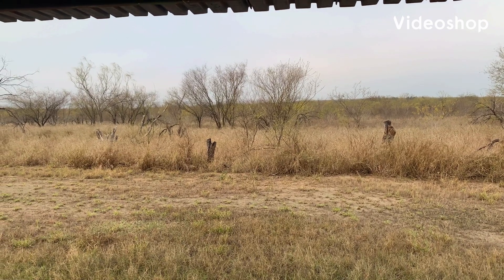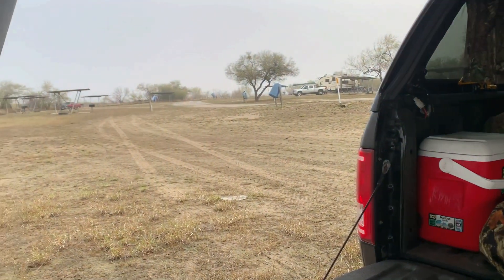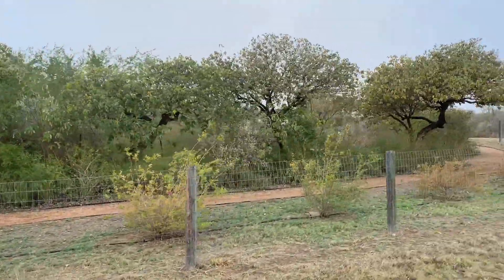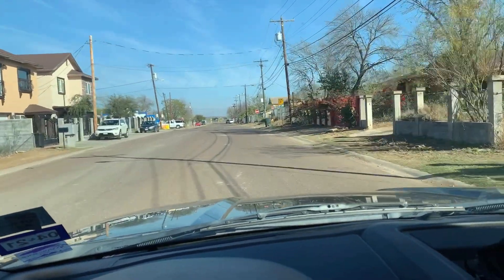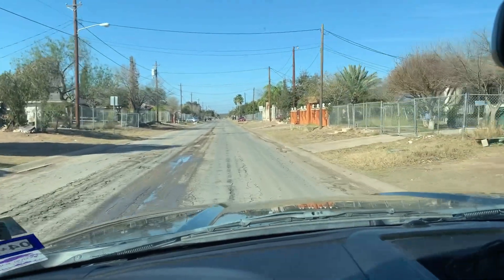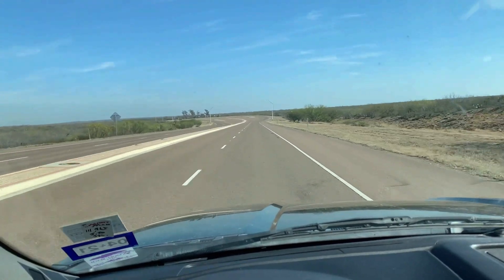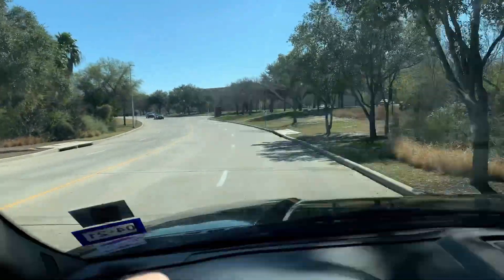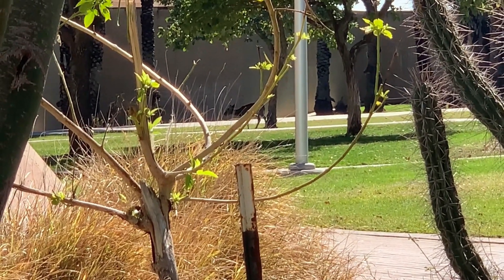Boondocking along the Rio Bravo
Hey guys! I packed up at Falcon State Park along the Mexico Border and headed north to Rio Bravo & Laredo, Texas.
I've been boondocking- living full time in my F150 with a Leer Top for almost 2 years!

Dennis Kelley
1919 Highway 35 N.